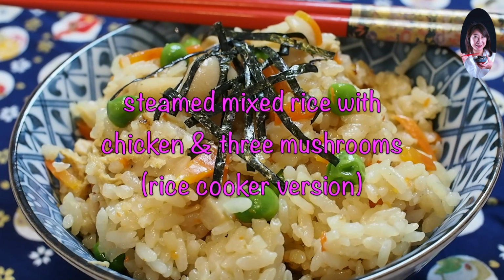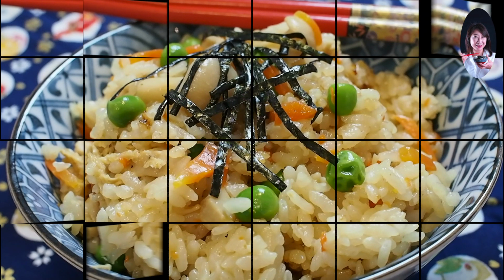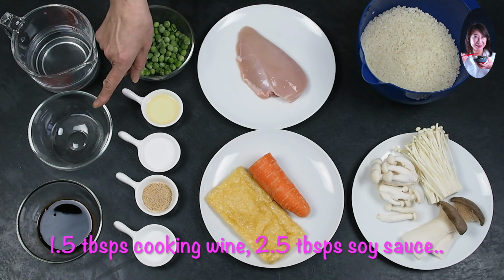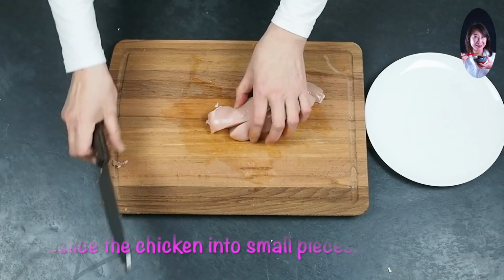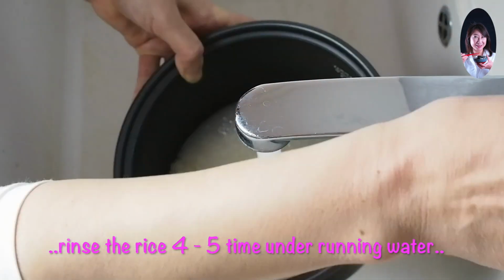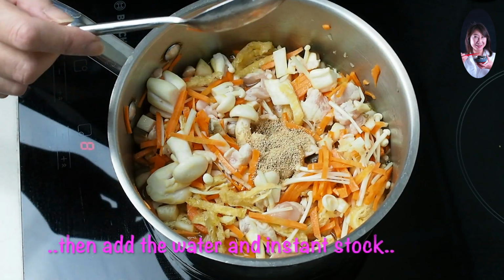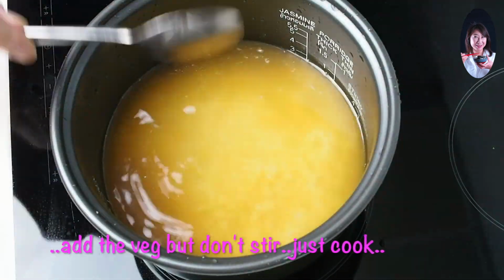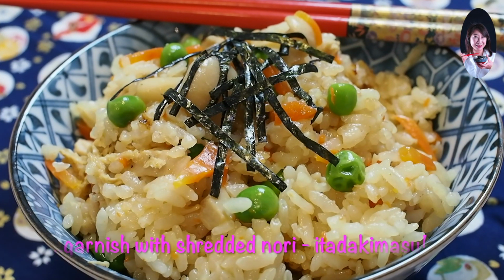How to make Takikomi Gohan, mixed rice with chicken & mushroom recipe tasty Japanese home cooking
Takikomi gohan is a Japanese dish which you steamed rice with chicken and mushrooms. The other word is Mixed rice with chicken and mushroom.
 I've made this tasty rice  with chicken and mushrooms using an electric rice cooker.
1 cup = 160ml cup

🍴2-3 servings.